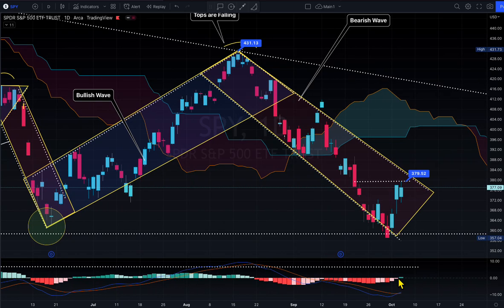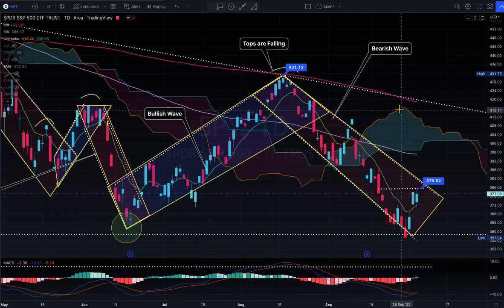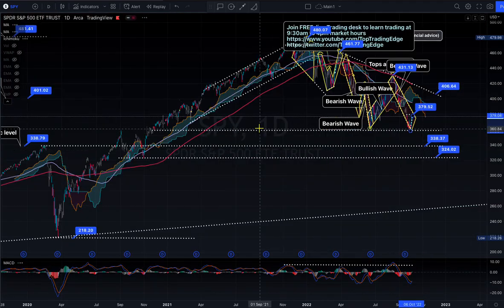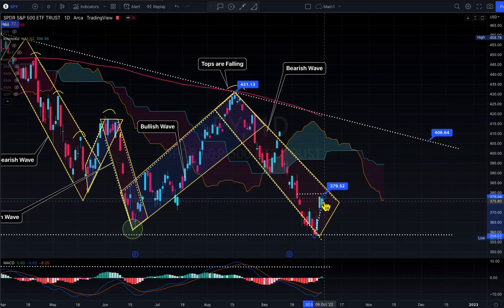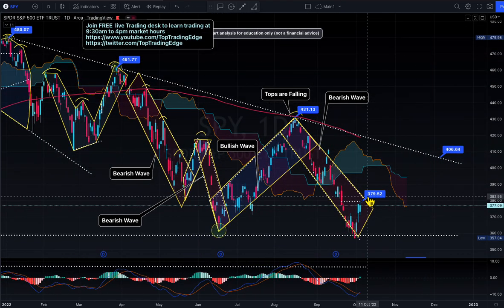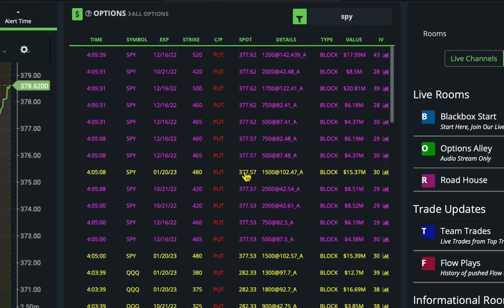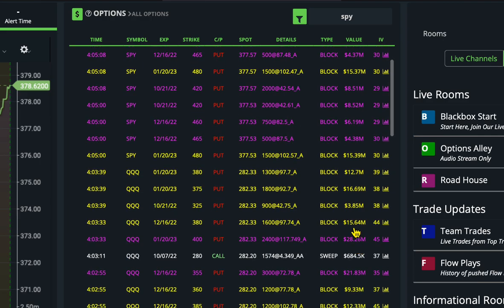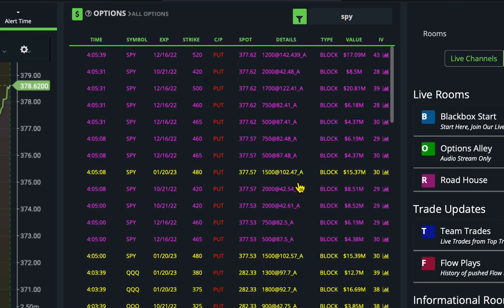EVERYDAY MARKET UPDATE 5TH OCT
$SPY Market update as today Fed Pivot news spark the Market and Also unusual option activity notice big time in last 15min b4 stock market close and Market Oscillator went down from negative 12 point to -9 point Slight bullish seeing some light end of the tunnel. $qqq $tsla $spx